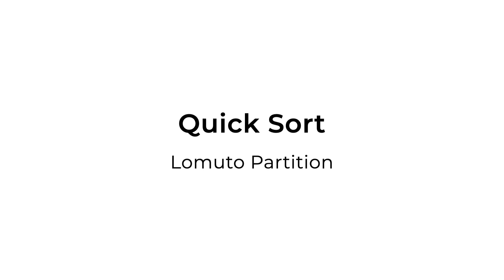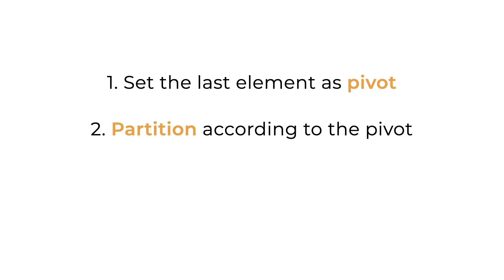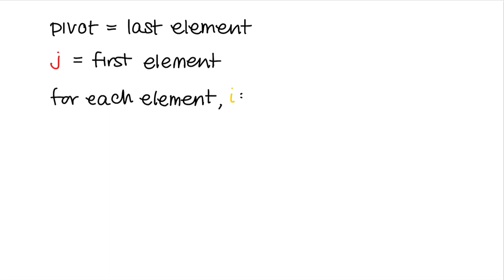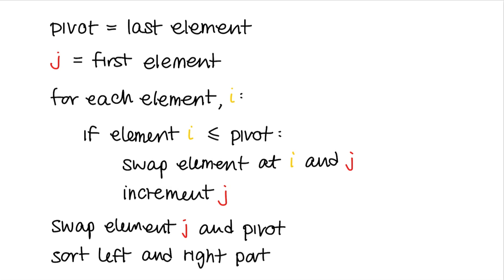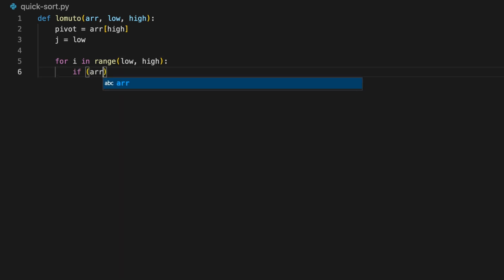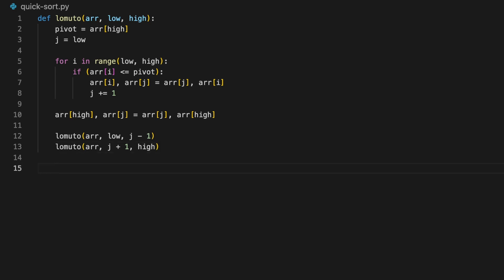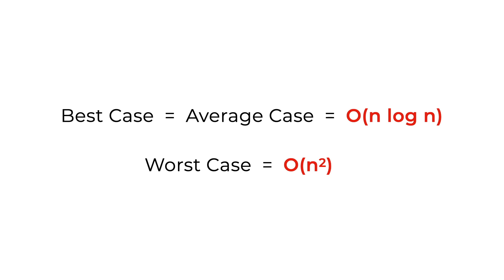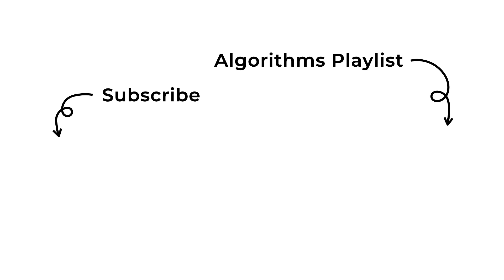Quick Sort | Part 1: Lomuto Partitioning Scheme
I'm a fresh graduate software engineer, so I just want to share what I learn in university. It'll help my channel out a lot.